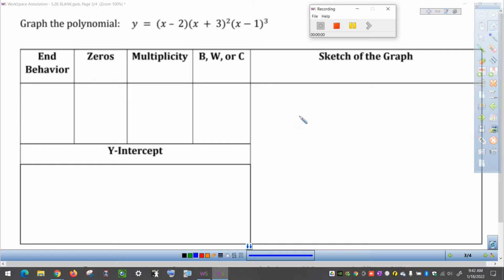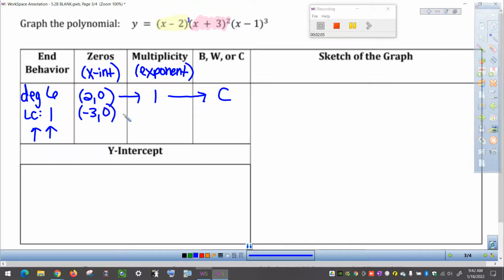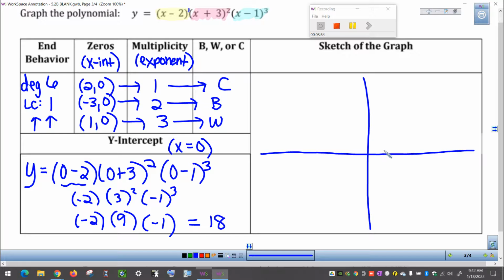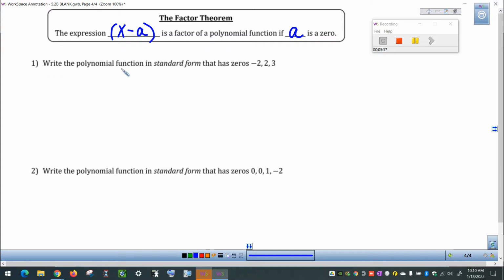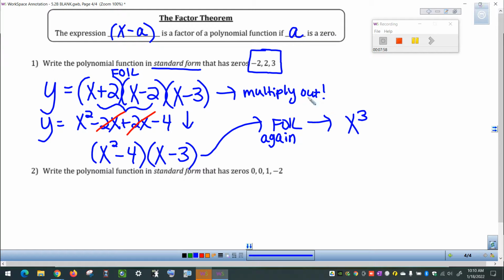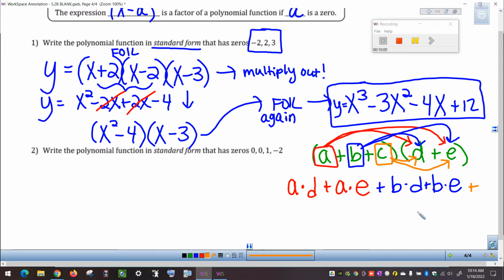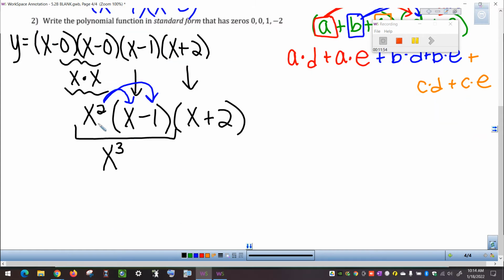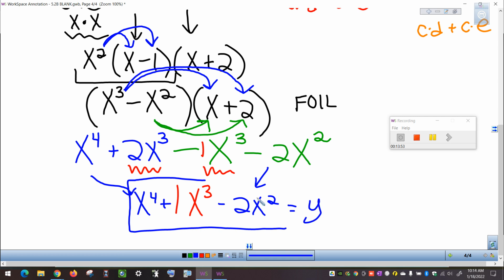5.1 (Part 2) Lesson